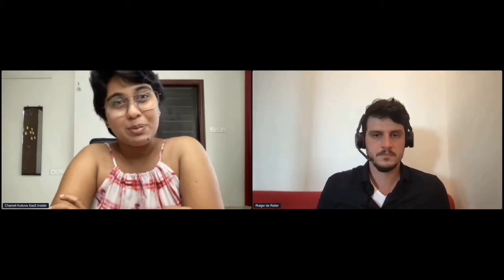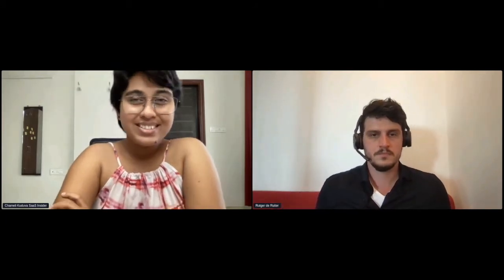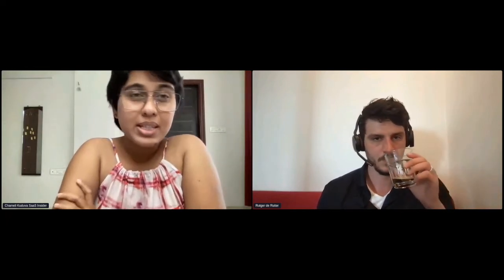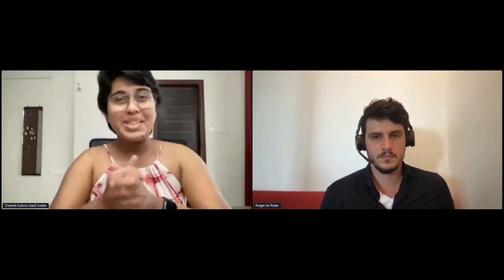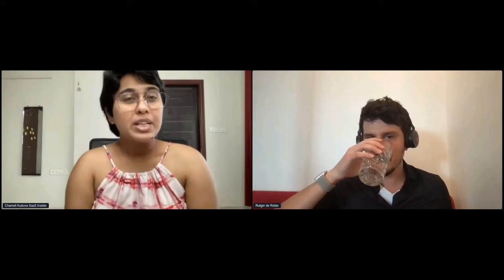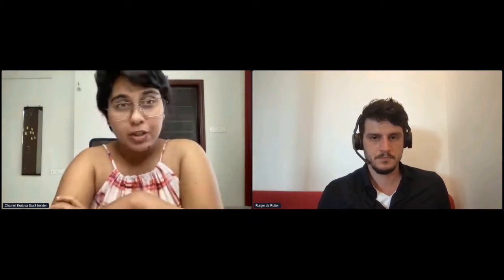Is Usage Based Pricing the Next Big Thing? - Rutger, Product Manager, CM.com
Usage based pricing has been the hot topic of late and many companies have started to adopt it which has led to better alignment with modern buyers.

In this conversation, Rutger, the product manager of CM.com, discusses what usage-based pricing is and whether or not businesses should use it.

Chapters:
0:00 - Intro
1:48 - What is usage based pricing?
3:06 - Should companies consider usage based pricing?
7:35 - Is usage based pricing concept overhyped?
14:05 - What sort of companies can adopt usage based pricing?
17:32 - Q/A session
24:33 - Outro

Want to join the SaaS Insider community?  We are an open B2B SaaS community.